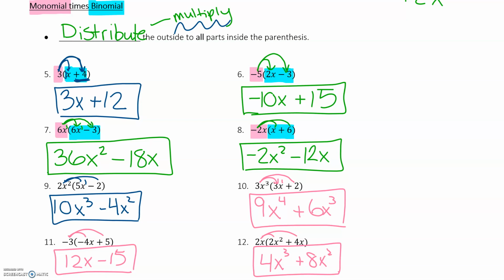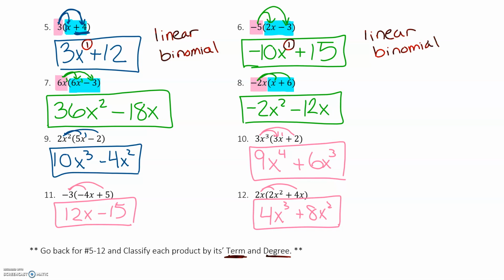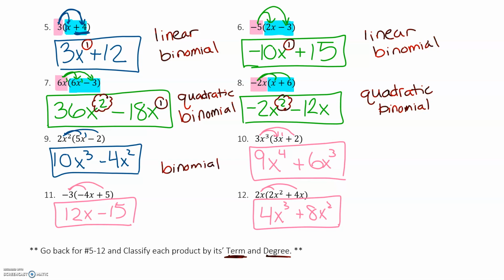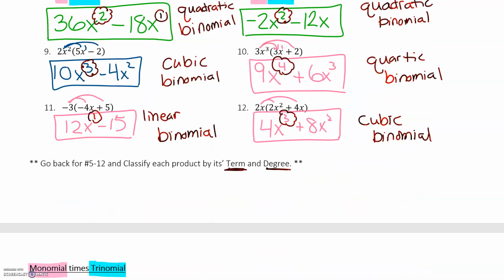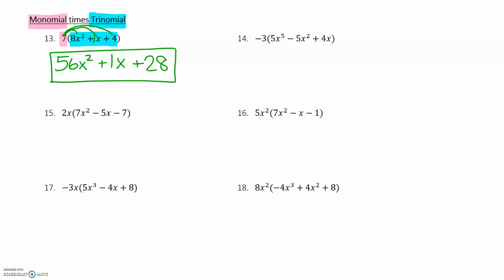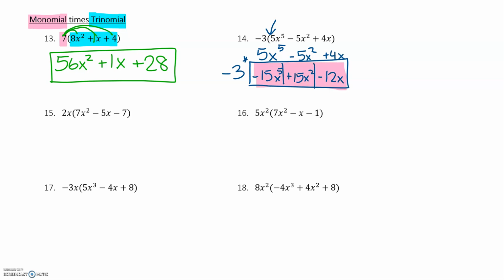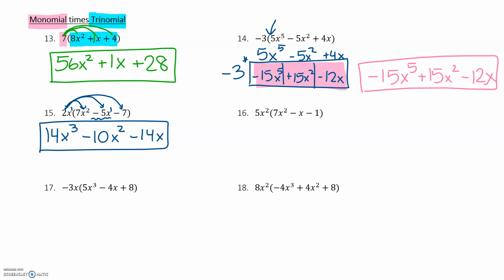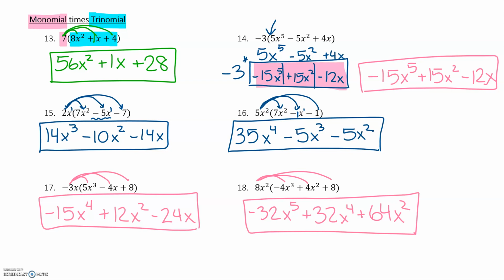Unit 1 Day 2 - Part 2 - Multiplying Polynomials